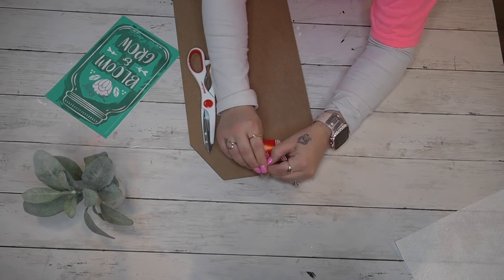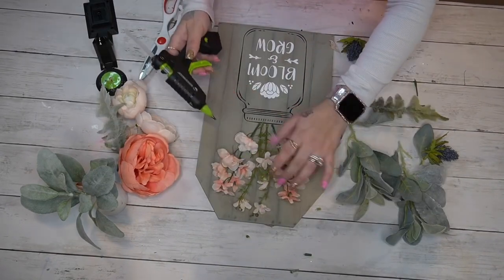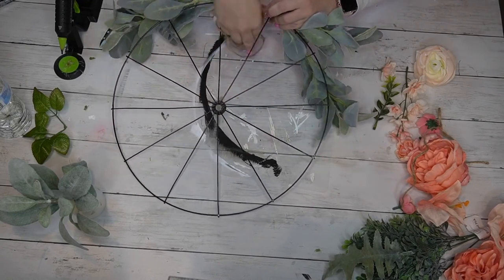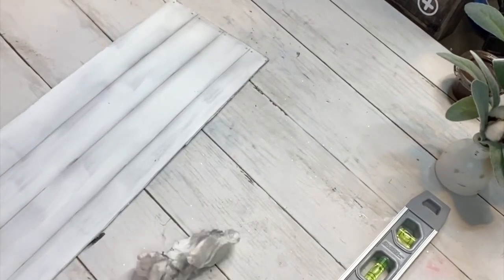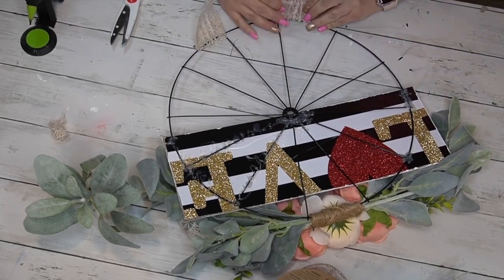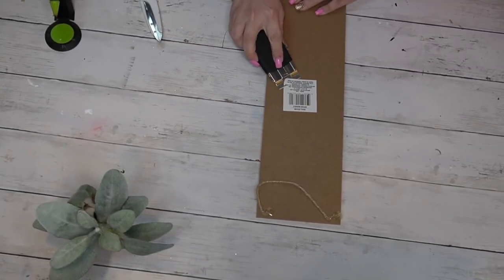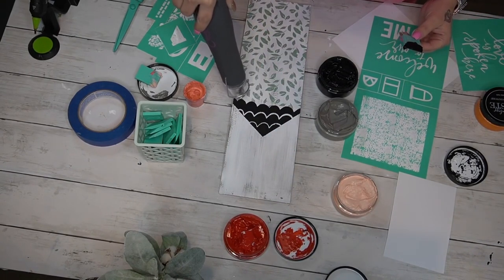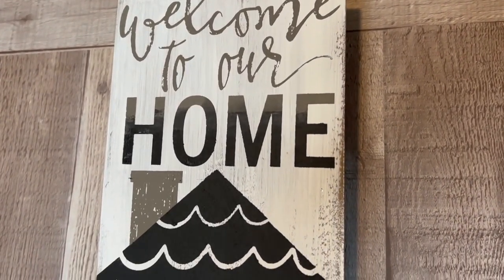The best easy flower decoration 2022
In diesem YouTube Video geht es darum, dass ich dir coolen Ideen zeige, die dein Zuhause schöner machen.☆ Shop Lone Fox (Dekoration, Heimwerkerbedarf + mehr!)
 Einige davon kommen Ihnen vielleicht bekannt vor, aber ich habe auch ein paar neue DIYs eingestreut!
Vielen Dank fürs Zuschauen und ich hoffe, es hat Ihnen gefallen.
★ Bitte LIKE, Komment und Abo hinterlassen! Vielen lieben Dank!  ★
DEKO-IDEEN fürs Zimmer! Tolle Ideen zur Zimmerdekoration, die jeder kennen sollte.

Quellen:
Foto: Canva
Lizenz: